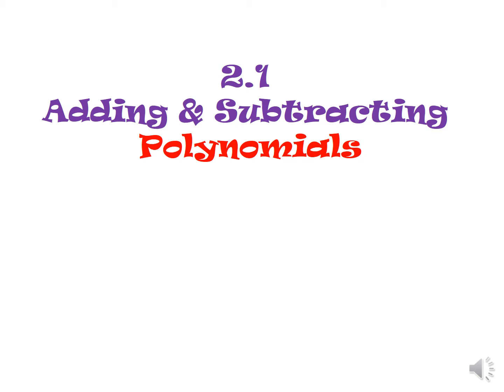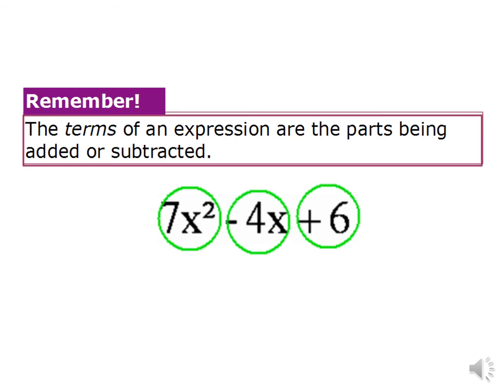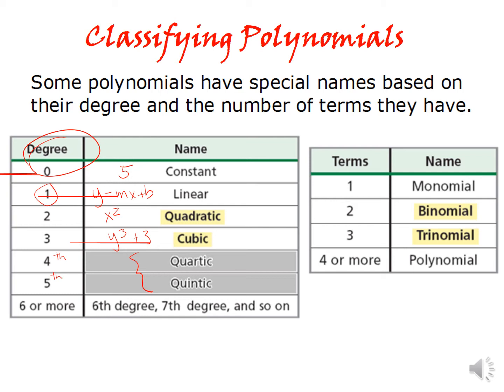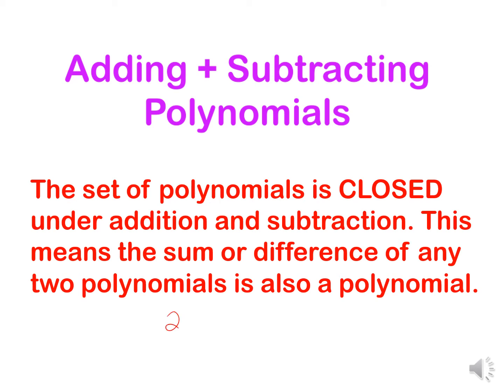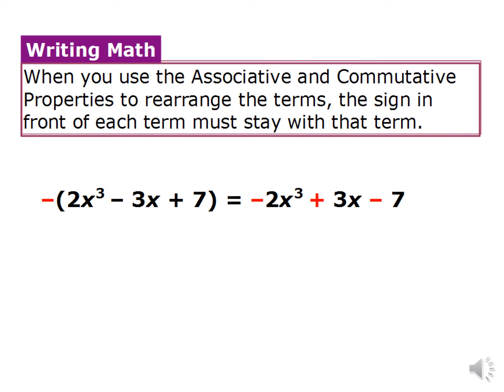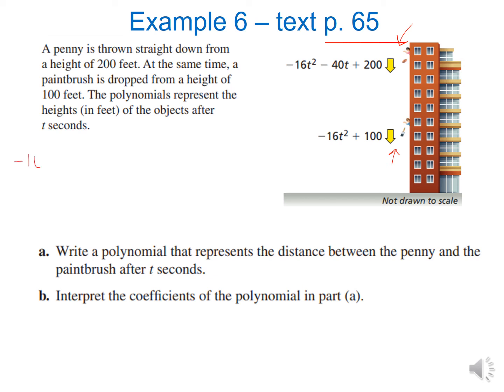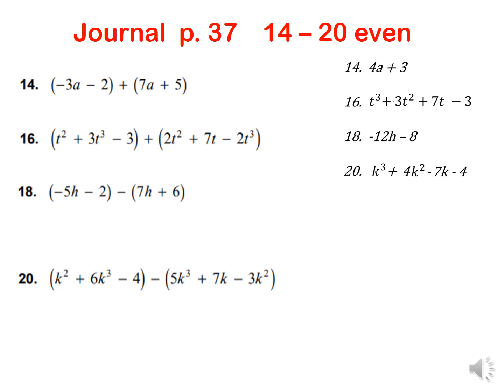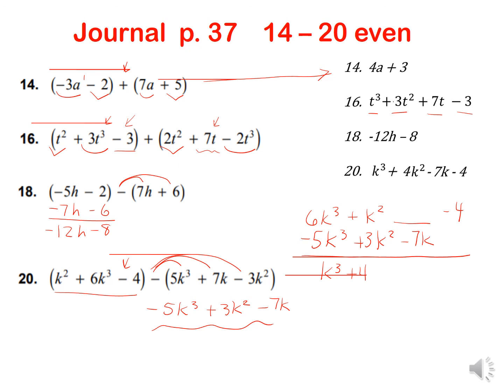IM 2 2 1 Add + Subt Polynomials